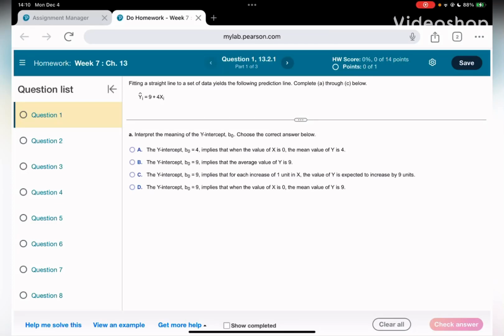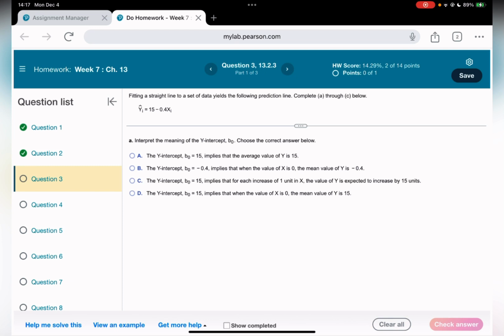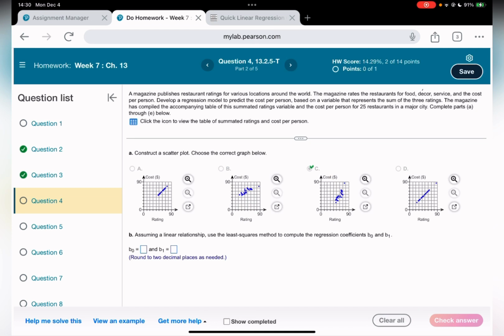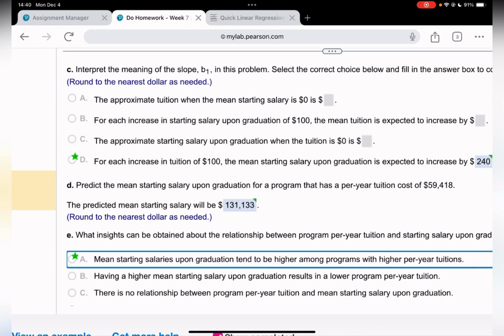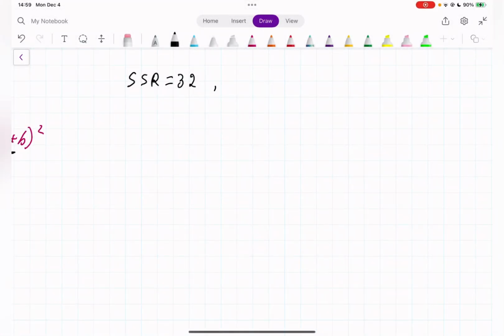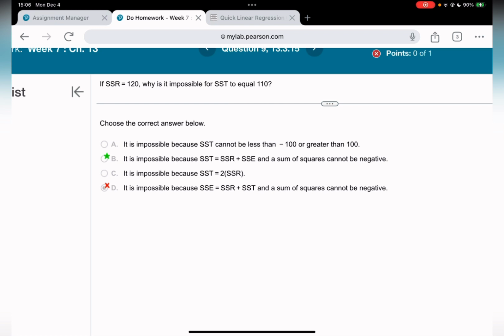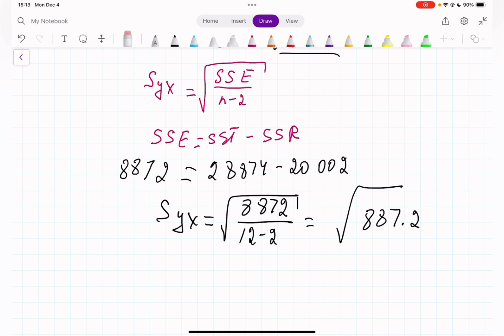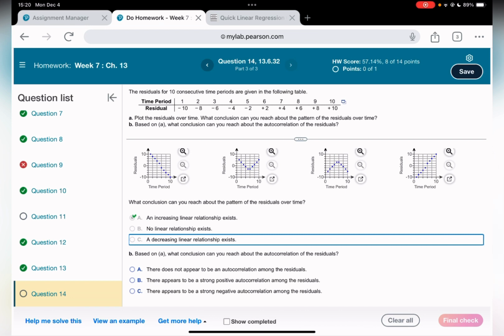EU_GEB: Week 7